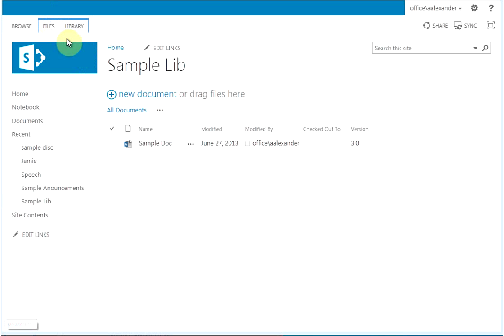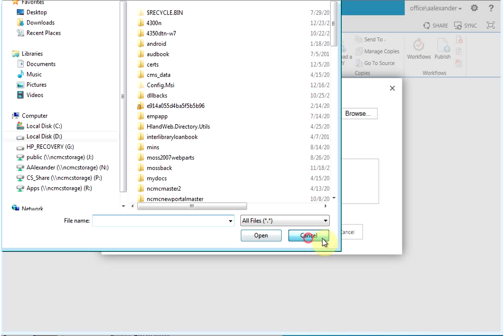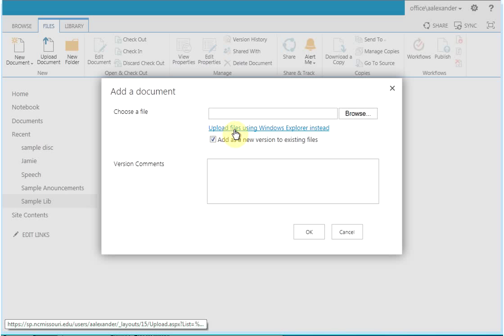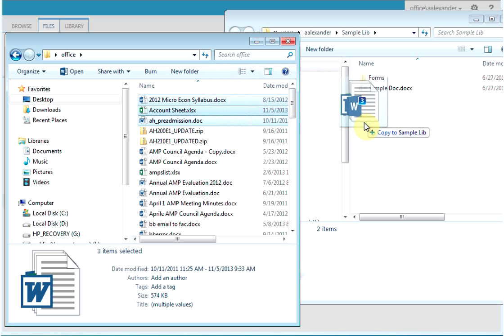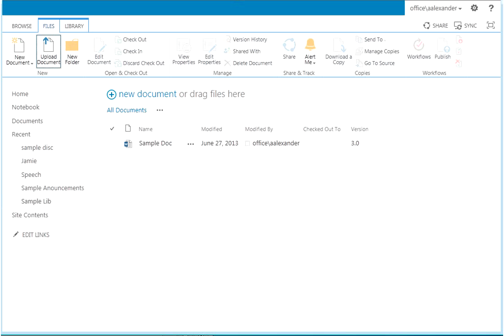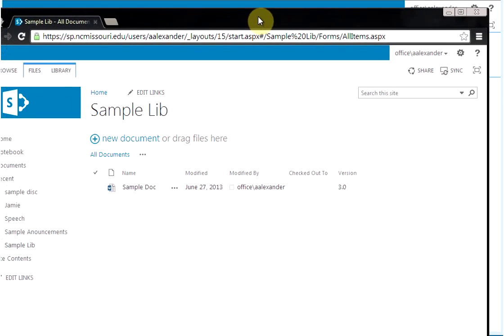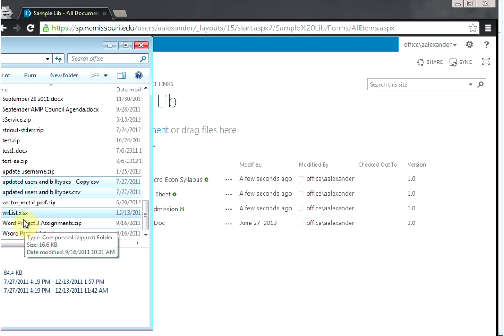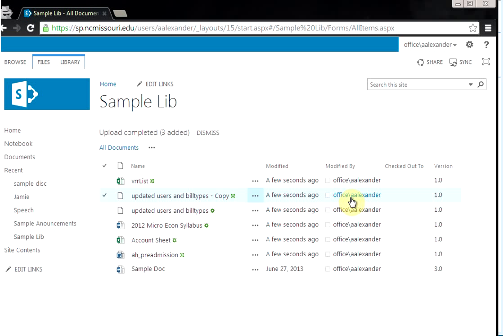SharePoint 2013 - Upload Multiple Documents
How to upload multiple documents to your SharePoint document library.